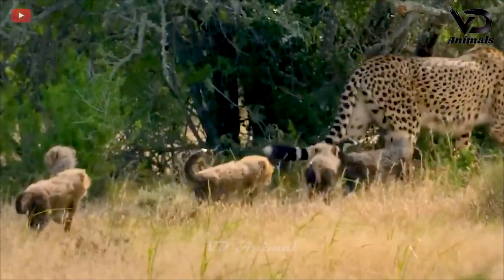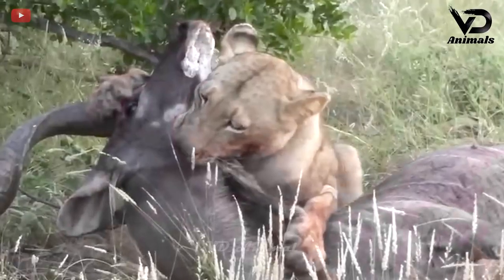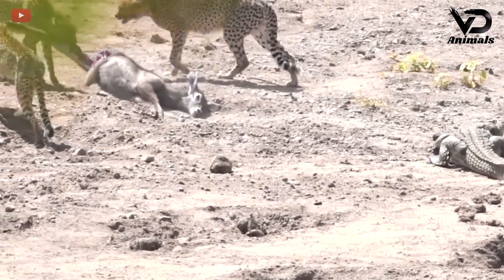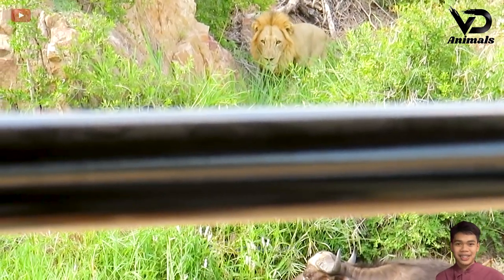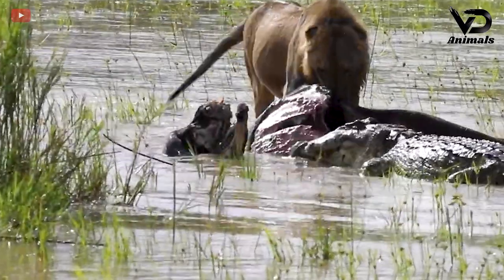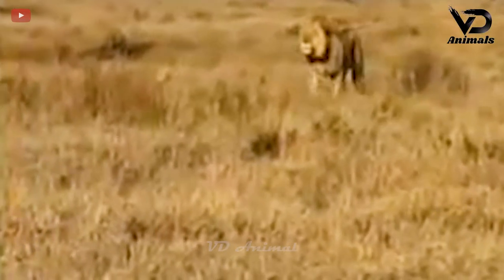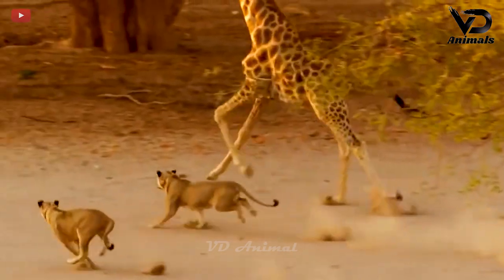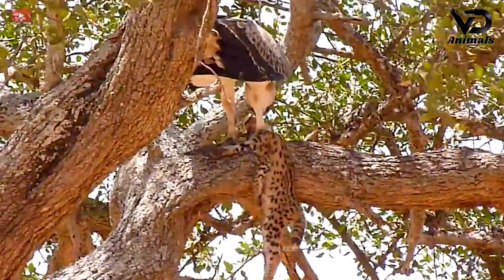30 Oryx's Terrifying Counterattack Against The Cheetah's Hunt | Animal Fight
30 Oryx's Terrifying Counterattack Against The Cheetah's Hunt | Animal Fight

Watch the leopard hunts in the savannah on VD Animals channel
30 Oryx's Terrifying Counterattack Against The Cheetah's Hunt
The Leopard family is taking their children outside to find food
The target was the Antelope that the mother Leopard had observed aiming for
Once it has locked onto its prey, it begins to use its speed to chase the prey
That is also a lesson for its children to learn and gain experience
This time, the antelope had a struggling reaction against the predators
But in the face of hungry predators, the prey has no chance and the Leopard herd has a meal to take care of
The leopard discovered its prey and began to prepare for the hunt
Not far away were gazelles engrossed in grazing without paying attention
Thanks to the tall grass and the black spots on its body, the leopard helps it hide
With the instinct of a predator, the steps are very gentle to approach
When the opportunity came, the predator suddenly rushed out of the grass and grabbed the antelope
With sharp fangs, the Antelope was quickly bitten to death
Seeing that the prey was no longer alive, the Leopard pulled the Antelope away to avoid other predators
Thanks to the natural open trench, leopards move without being exposed
Antelope herds are Leopards' favorite prey during hunting trips
After getting close to its prey, it begins to chase the targeted antelope
Given the speed, it was not too surprising that the Antelope was bitten by the Leopard
But the antelope's cry attracted another predator, the Hyena
The Hyena showed no signs of fear and approached, but thanks to that, the Hyena escaped
The Lion sat down and carefully observed not far away when he spotted his prey
The wounded East African Black Antelope was targeted by the Lion
Lions compete to bite each other's bodies to take down their prey as quickly as possible
The predator has no difficulty in capturing the East African Blackbuck
However, they are quite confused in finishing off their prey when they catch it
In the end, the two lions ran away before the strong resistance of their prey
The lion still did not want to give up, it decided to return to attack its prey
The East African black antelope used its horns to resist and counterattack but was seriously injured.

The video uses some cleverly edited footage that is intended to show the audience the possible consequences for wild animals in the wild and is not intended to change the facts.
This video was researched by: Liam Anderson
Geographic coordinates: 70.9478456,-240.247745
Mother's maiden name: Oliver
Birthday
April 12, 1995
27 years old